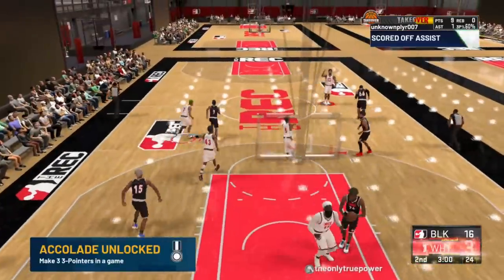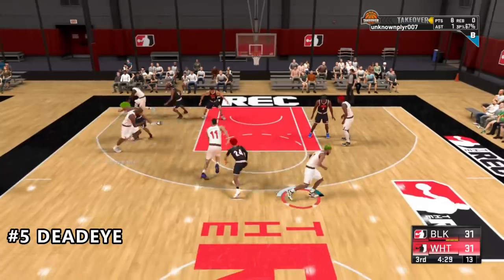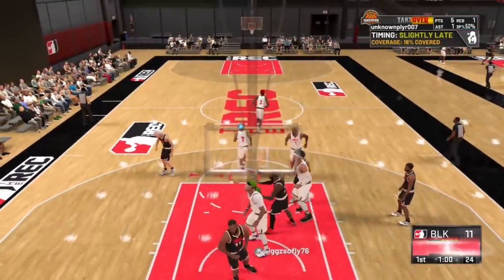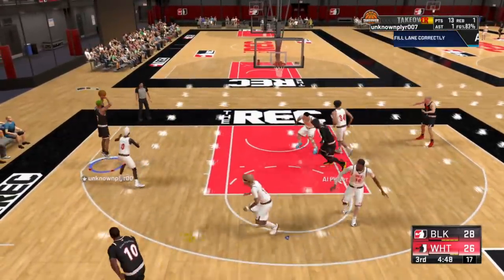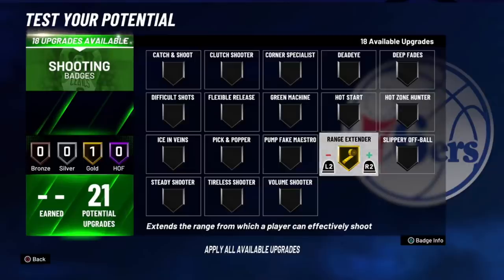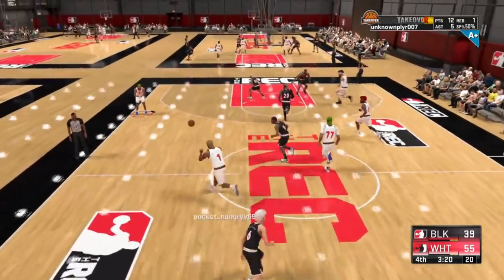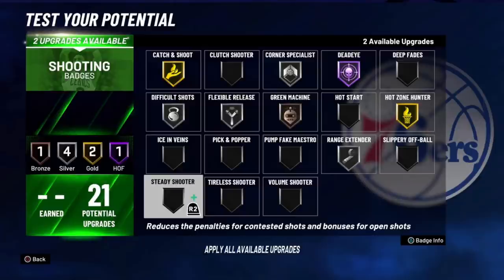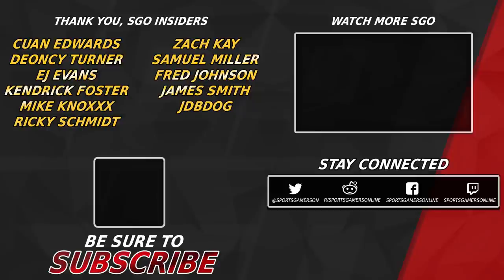NBA 2K21 Top 5 Best Shooting Badges! BOOST Your Jumpshot ASAP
In This NBA 2K21 Tip Video, I Go Over The Top 5 Shooting Badges You Must Have In NBA 2K21!

NBA 2K21 is an upcoming basketball simulation video game that will be developed by Visual Concepts and published by 2K Sports, based on the National Basketball Association (NBA). It will be the 22nd installment in the NBA 2K franchise and the successor to NBA 2K20. The game will be released in Fall 2020 for the PlayStation 4, Google Stadia, Nintendo Switch, Xbox One, Microsoft Windows, and later for the PlayStation 5 and Xbox Series X. A trailer came out on June 11, 2020 and features Zion Williamson as a character model. It shows in-engine footage and shows many effects such as ray-tracing and shadow details. On June 30, 2020, NBA 2K announced Damian Lillard as the cover athlete for the Standard Edition on the current-generation consoles. On July 1, 2020, NBA 2K announced Zion Williamson as the cover athlete for the Standard Edition on the next-generation consoles. The last cover was released on July 2, 2020 and it will most be Kobe Bryant. A couple of leaks teased Kobe Bryant being on the legend edition cover and many fans wanted it to honor him. There will be a #8 cover for current gen consoles, and a #24 cover for next gen consoles, both numbers were worn by Bryant throughout his NBA career, respectively.